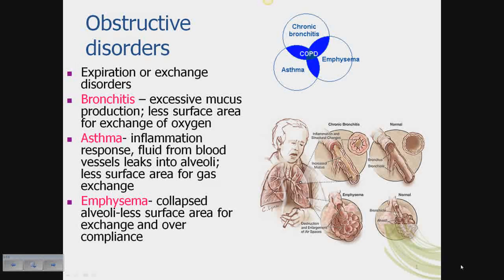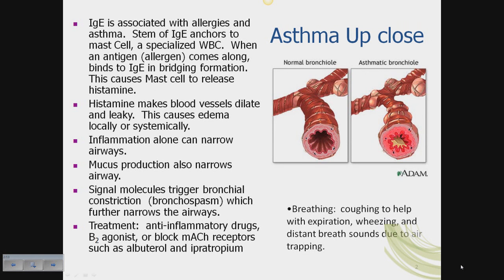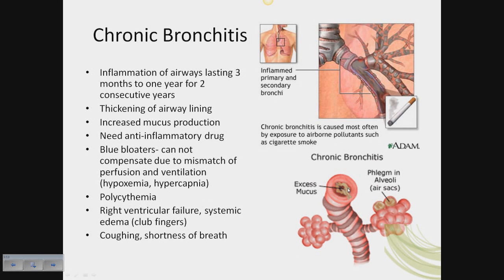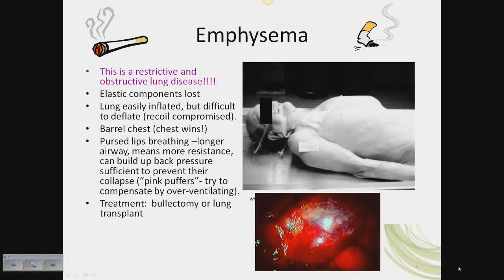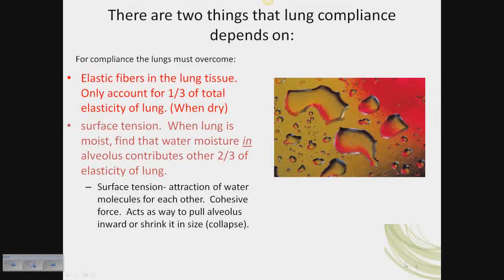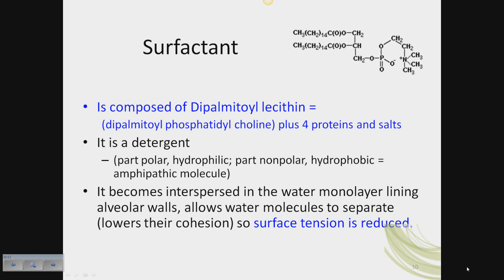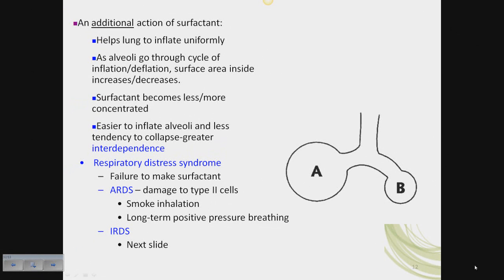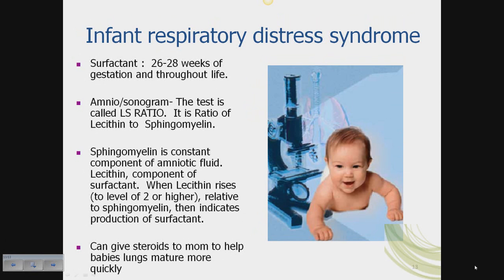disorders gas exchange part B